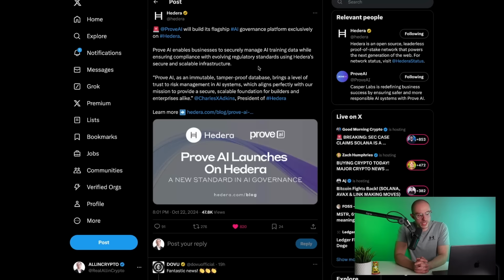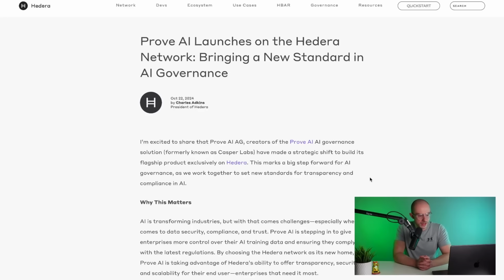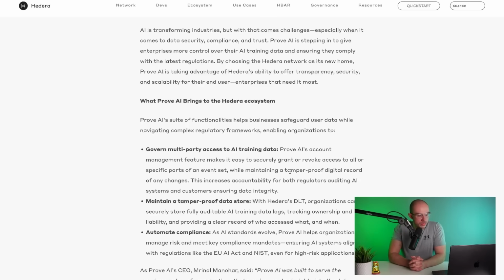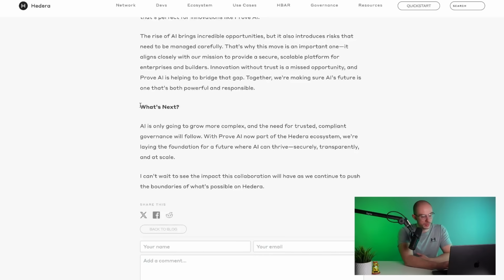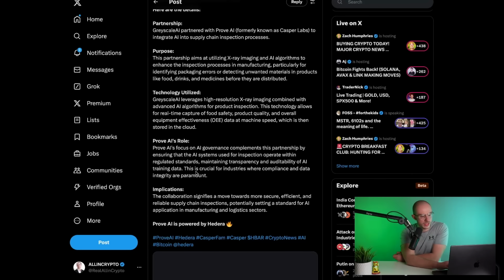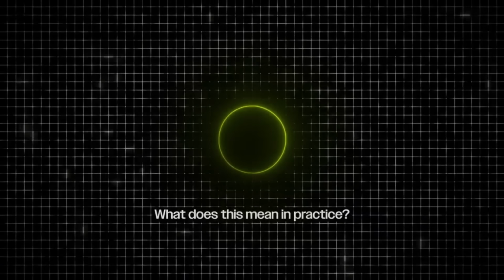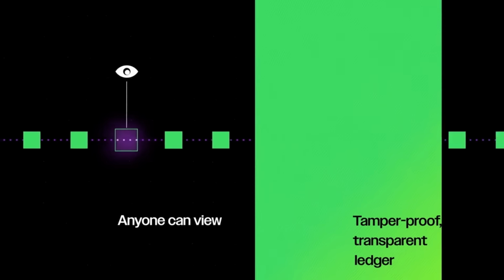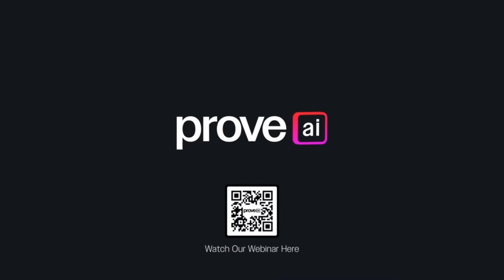Hedera Hashgraph HBAR Major Announcement!! HELLO FUTURE!!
Welcome back ladies and gentlemen for another epic hedera hashgraph HBAR video

💎My Portfolio
💎Courses

👇Podcasts - Allincrypto Podcast